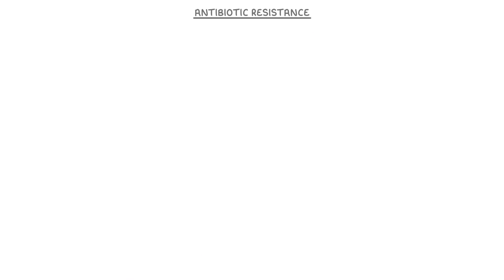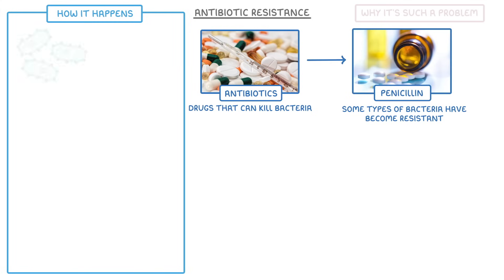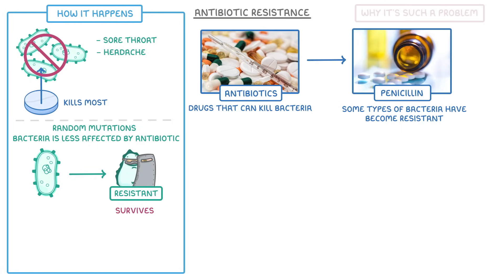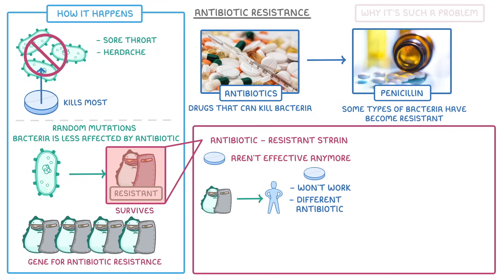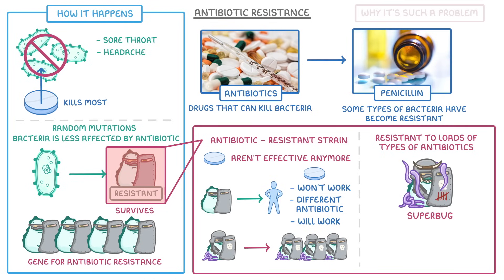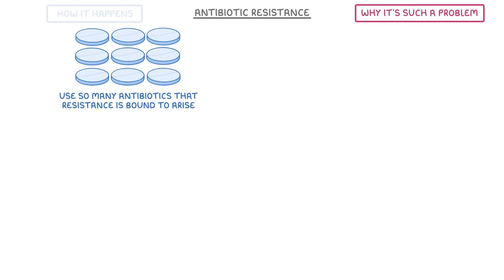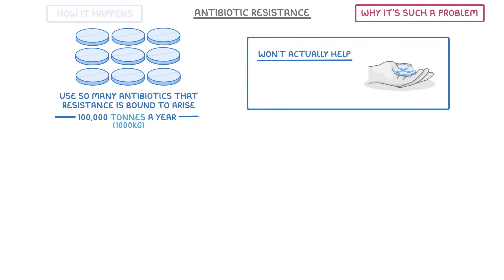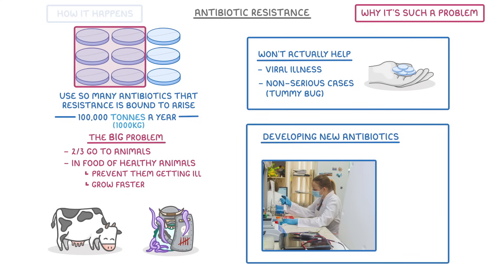GCSE Biology - Antibiotic Resistance (2026/27 exams)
*** WHAT'S COVERED ***
1. Definition and role of antibiotics
    * Drugs designed to kill bacteria
    * Example: Penicillin
2. How antibiotic resistance develops
    * Random mutations in bacterial DNA
    * Natural selection favouring resistant bacteria upon antibiotic exposure
    * Survival and reproduction of resistant individuals
    * Formation and spread of antibiotic-resistant strains
3. The concept of 'superbugs'
    * Bacteria resistant to multiple types of antibiotics
    * MRSA as a key example
4. Reasons for the rise in antibiotic resistance
    * Overuse and misuse of antibiotics in human medicine
    * Prescribing antibiotics for non-bacterial infections
    * Widespread use of antibiotics in agriculture and farming
5. Strategies to reduce the spread of resistance
    * Importance of completing the full course of prescribed antibiotics
6. Challenges in overcoming antibiotic resistance
    * Difficulties in the development of new effective antibiotics

*** CHAPTERS ***
0:00 Introduction
0:35 How Resistance Develops
2:18 Superbugs and MRSA
2:37 Preventing Resistance: Completing Your Course
3:00 Overuse of Antibiotics
3:58 Developing New Antibiotics: Challenges